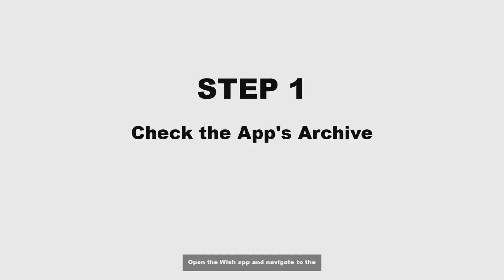How To Recover Deleted Messages On Wish 2025 (2026)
In this video, we will show you how to recover deleted messages on Wish 2025. If you've accidentally lost important conversations, don't worry!